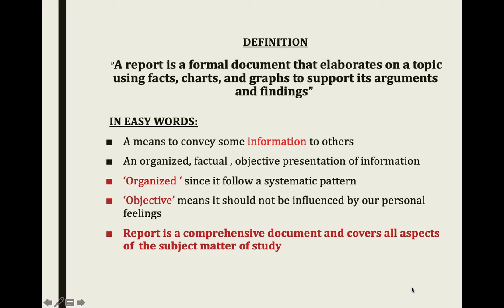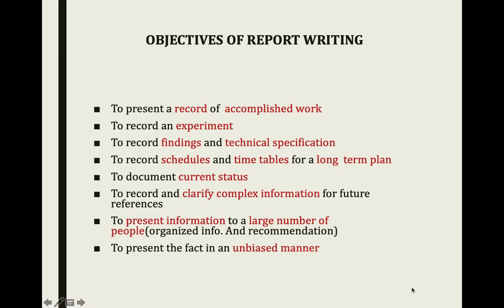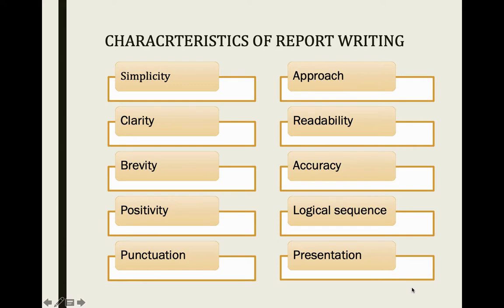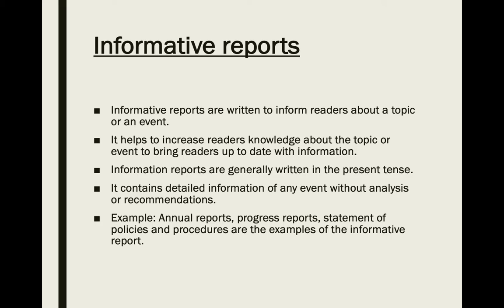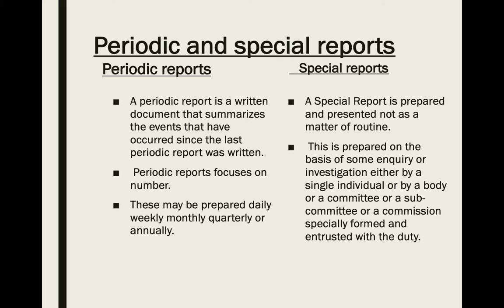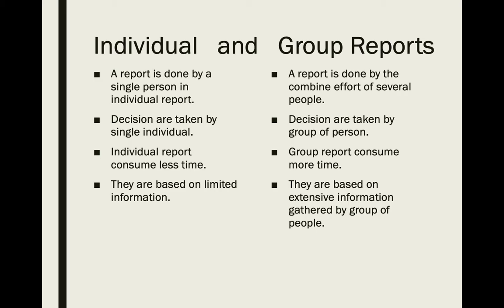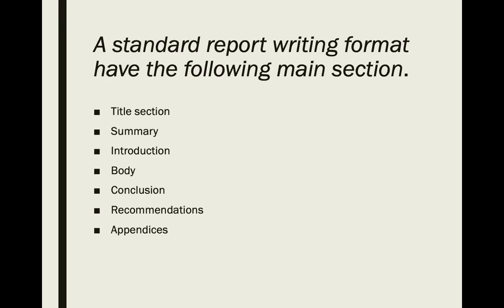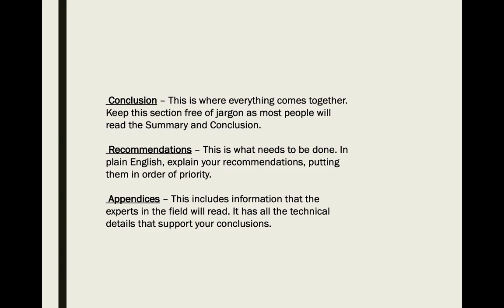Report writing, Format and different kinds of reports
Communication and report writing skills
Lectures for BS and ADP QAU
This presentation is made by my students (Wajeeha, Samia Rehman and Mehmoona Naveed) students of BS Maths 3rd Semester.